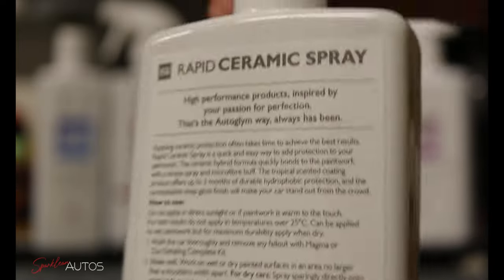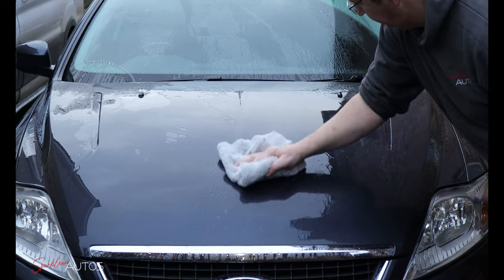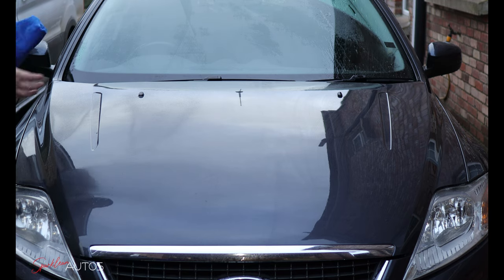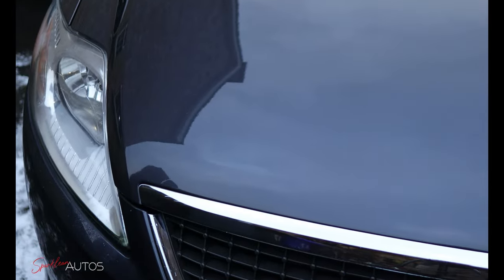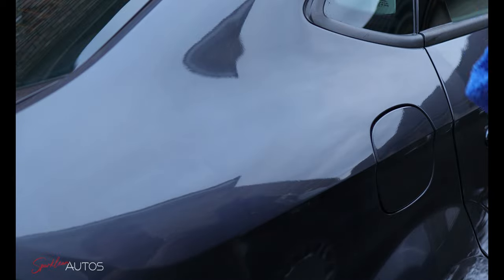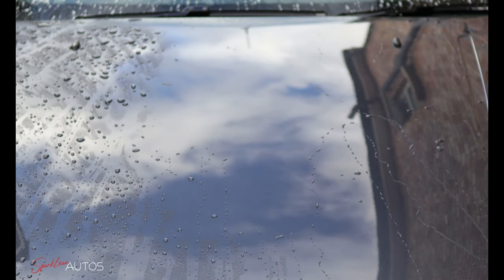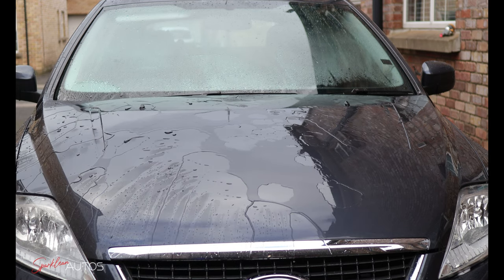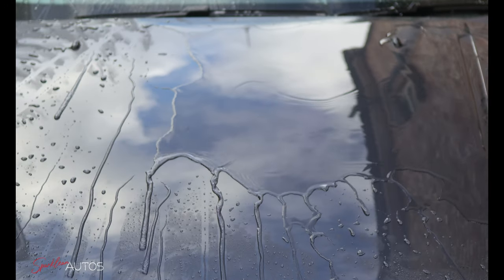AUTOGLYM - RAPID CERAMIC SPRAY | WET OR DRY APPLICATION?!?! Ep022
In Episode 22 of my Quick Test Tuesday series, I take a look at another product from one the BIGGEST UK detailing brands, AUTOGLYM - RAPID CERMAIC SPRAY, to see if it does what it says on the labels and to compare the 2 different application methods, WET or DRY.

AutoGlym Rapid Ceramic Spray

Cleaning Equipment -

ACCESSORIES -

Kärcher K Series ANTI-KINK REINFORCED HOSES -

Adjustable Spray nozzle and Quick Release Connectors

Wheel HOSE GUIDES

Pump Sprayer

LED Torches

Garage Wheeled Stool

Camera Equipment -

Canon EOS M50 Mirrorless Camera

SanDisk Extreme PRO 64GB Memory Card

Microphone with Boom Arm

Budget Microphone for Editing

72" Camera Tripod

Camera Backpack